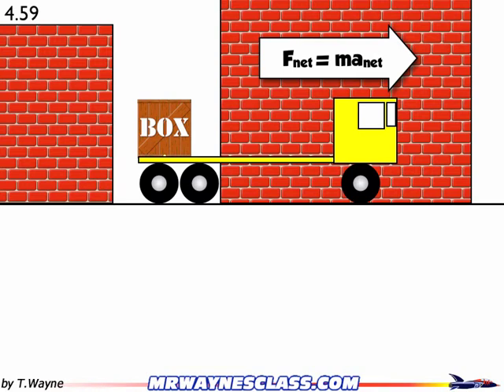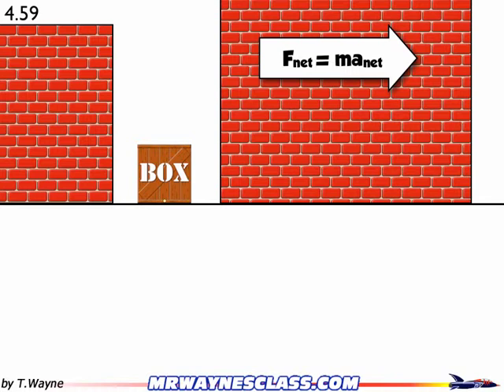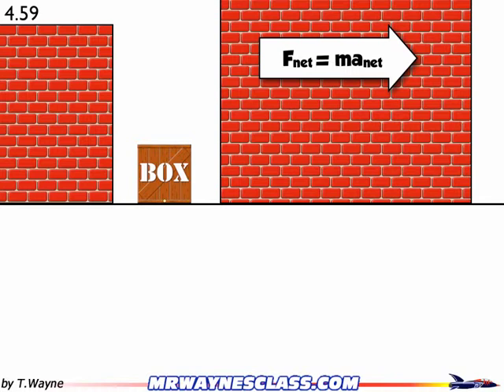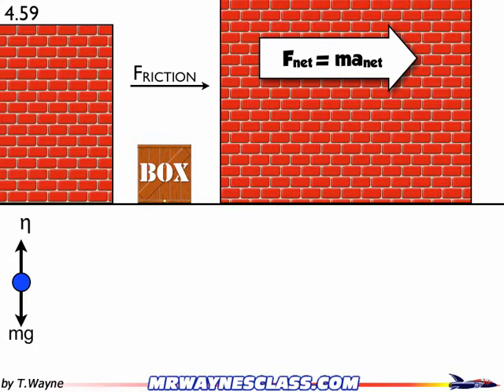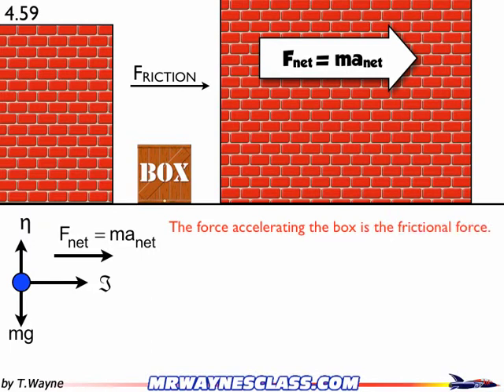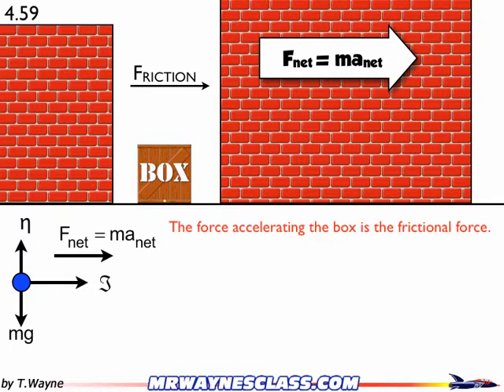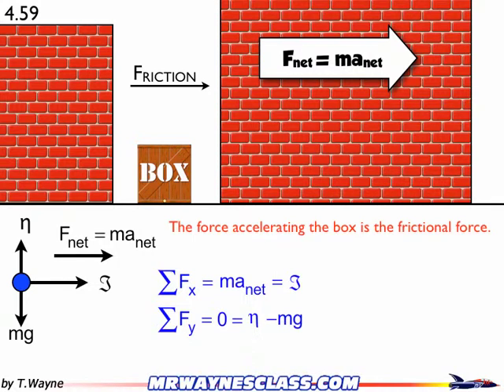fbd 4_59 movie solution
Setup solution to one of the class problems utilizing free body diagrams